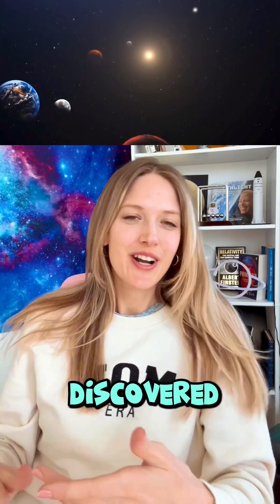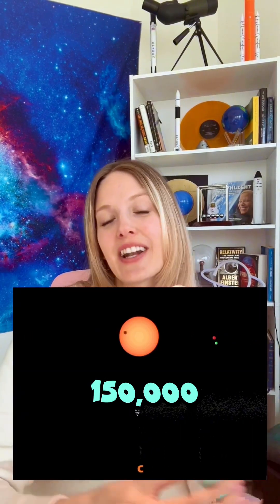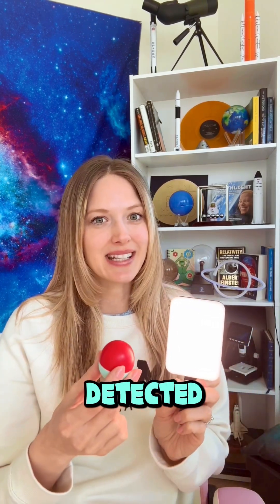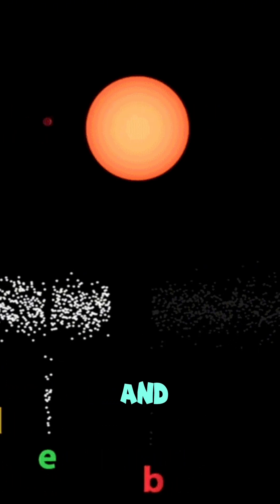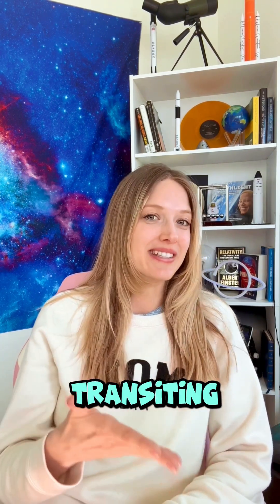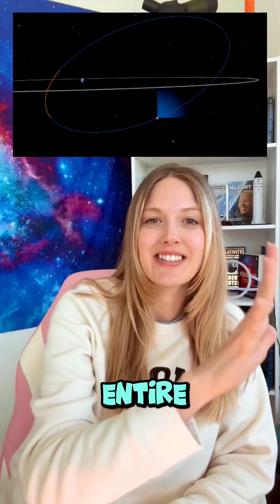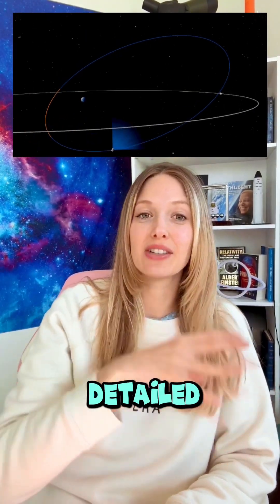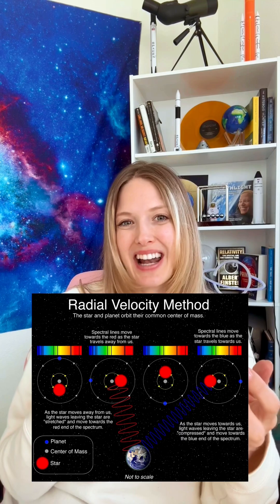How do we find exoplanets?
🚀✨ The search for exoplanets has completely changed how we see the universe! Since the first confirmed exoplanet discovery in 1992, we’ve detected over 5,500 worlds beyond our solar system—and we’re just getting started.

🔭 Kepler Space Telescope (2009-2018) revolutionized exoplanet hunting using the transit method, staring at 150,000+ stars and detecting 2,600+ confirmed planets (and thousands more candidates!). Some are rocky, some are gas giants, and some orbit in the habitable zone—where liquid water could exist.

🛰️ TESS (2018–present) took over the search, scanning 85% of the sky and identifying over 7,000 exoplanet candidates so far, focusing on bright, nearby stars for follow-up observations.

🌍 But transits aren’t the only way we find planets! The radial velocity method, used by ESA’s Gaia and ground-based observatories like HARPS, detects a star’s tiny wobble caused by an orbiting planet’s gravity. This technique was key in confirming Kepler’s discoveries and is one of the best ways to determine a planet’s mass.

🔮 What’s next? The James Webb Space Telescope (JWST) is now analyzing exoplanet atmospheres in unprecedented detail, and NASA’s upcoming Roman Space Telescope (2027) will search for planets similar to Earth in a way we’ve never done before!

We’ve barely scratched the surface—planets are everywhere! 🌌 What kind of alien world do you think we’ll find next? Drop your predictions below! 👽👇